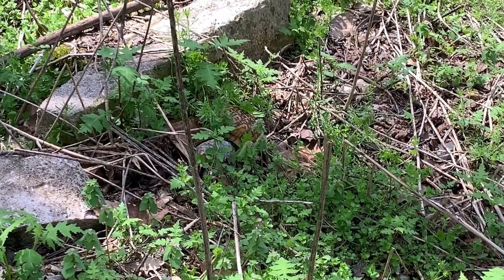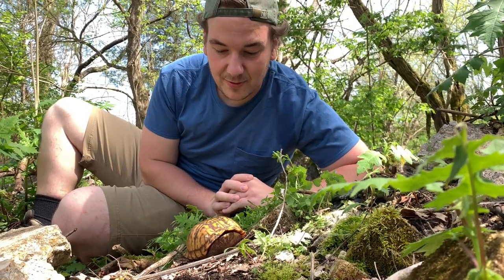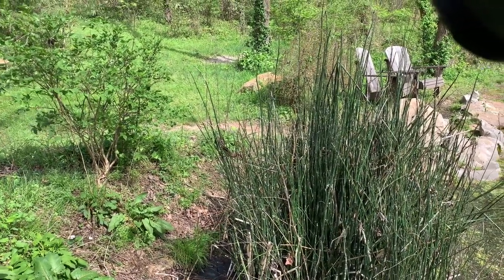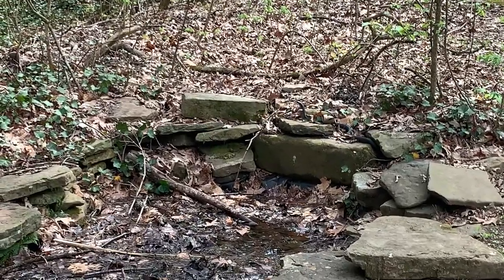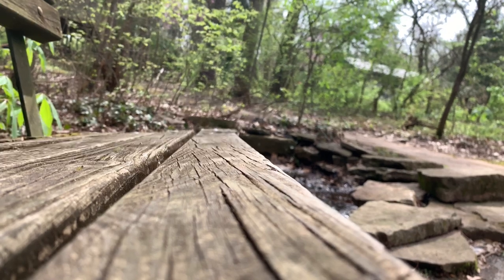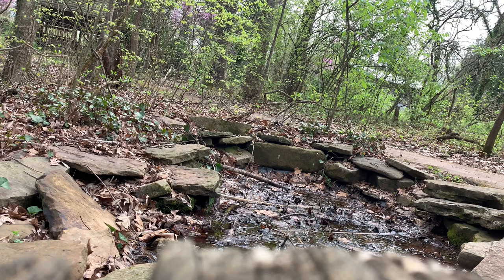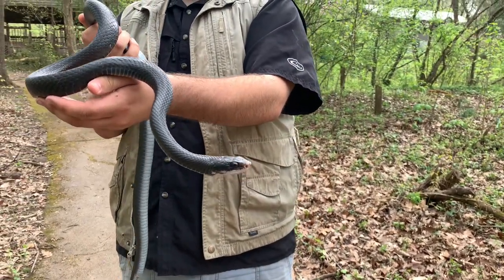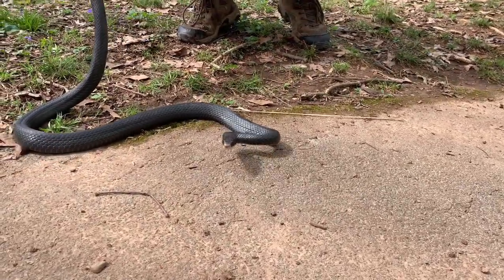First Box Turtle, Racers, and Gartersnakes! - Herping 2020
While it wasn’t the most productive day, I still had a lot of fun. Especially for seeing y first turtle since October!